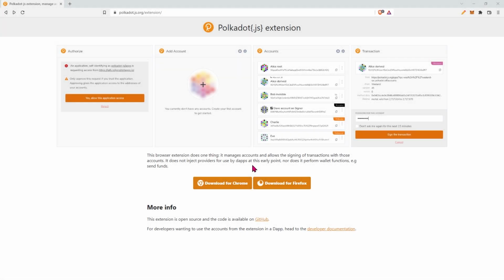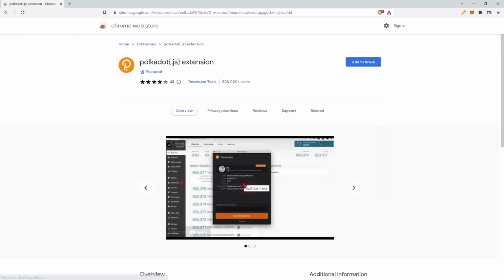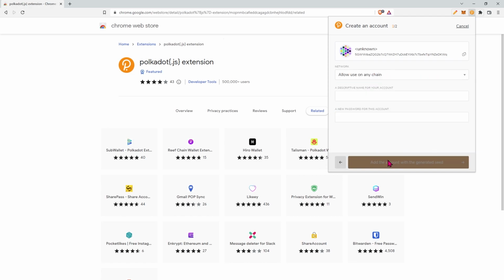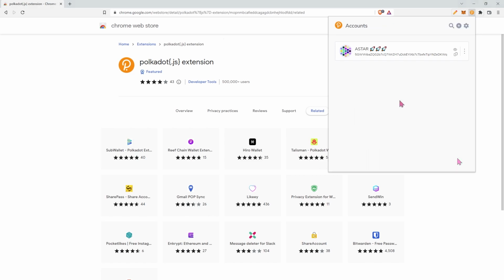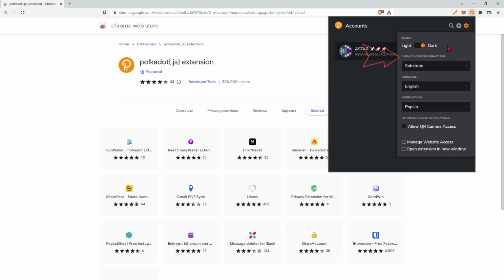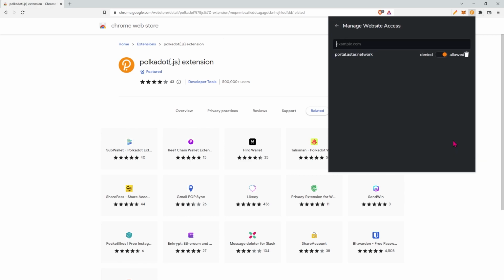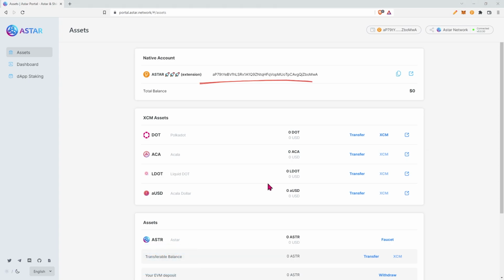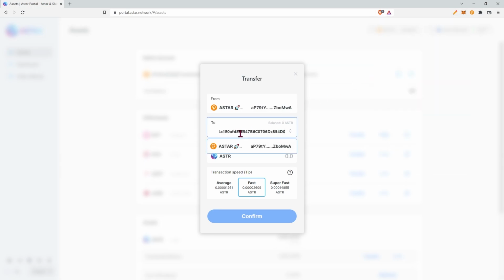getting_started - How to setup and use a Polka.JS wallet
Today we are bringing you the other half of using Astar Network! How to set up and use a Polkadot Native Wallet. This tutorial will guide you through how to install and create your wallet. It will also show you how to use the portal to transfer tokens.

About Astar:
Astar Network – The Future of Smart Contracts for Multichain. Astar Network supports the building of dApps with EVM and WASM smart contracts and offers developers true interoperability, with cross-consensus messaging (XCM). We are made by developers and for developers. Astar’s unique Build2Earn model empowers developers to get paid through a dApp staking mechanism for the code they write and dApps they build.
Astar’s vibrant ecosystem has become Polkadot’s leading Parachain globally, supported by all major exchanges and Tier 1 VCs. Astar offers the flexibility of all Ethereum and WASM toolings for developers to start building their dApps. To accelerate growth on Polkadot and Kusama Networks, Astar Space Labs offers an Incubation Hub for top TVL dApps.